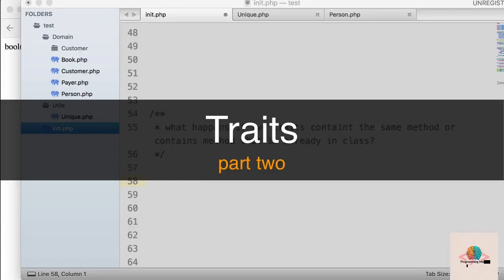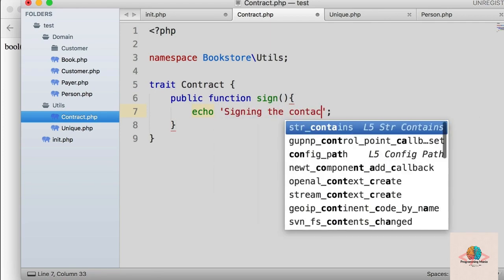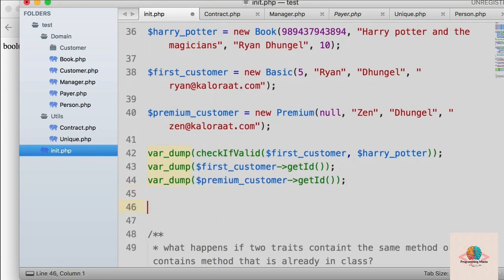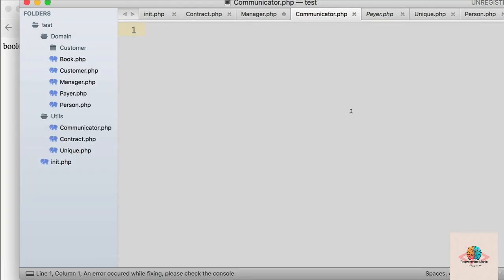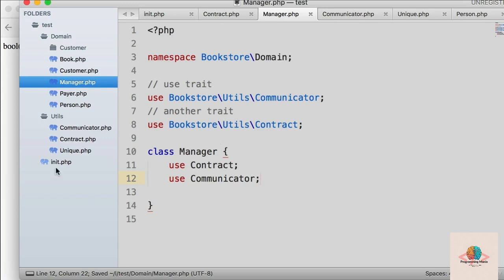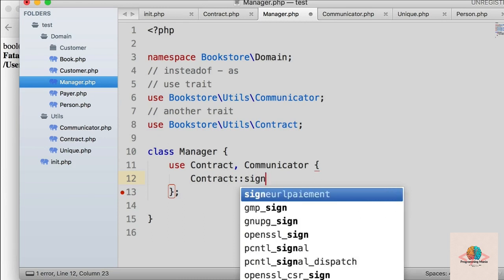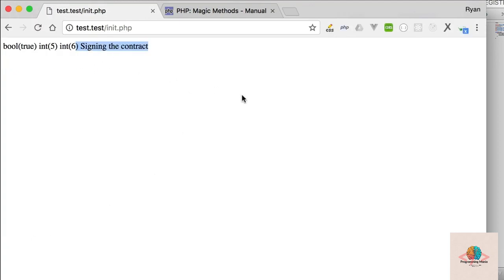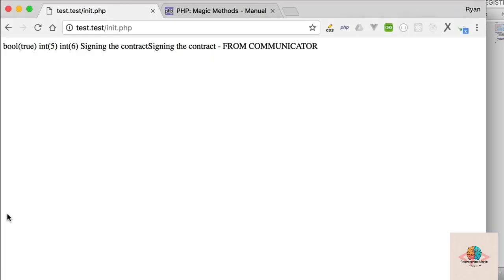19. Traits (part two)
Today's Topic: Traits (part two)

Topic to cover in Object Oriented Programming:
1. Introduction to OOP
2. Classes and properties
3. Classes and methods
4. Magic methods (construct)
5. Magic Method (toString, default arguments, type hinting)
6. Public and private visibility
7. Encapsulation (accessors, mutators)
8. Static properties and methods
9. Namespace (use, as keywords)
10. Autoloading
11. Inheritance (extends, parent)
12. Overriding methods
13. Abstract classes (part one)
14. Abstract classes (part two)
15. Interface (part one)
16. Interface (part two)
17. Polymorphism
18. Traits (part one)
19. Traits (part two)
20. Exception (try, catch, finally)